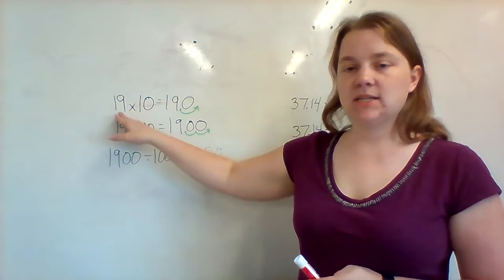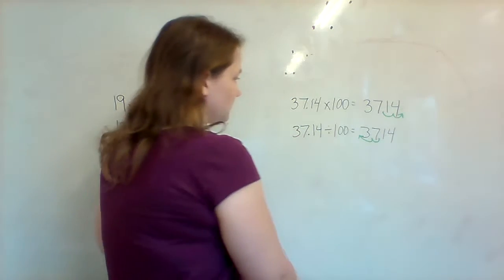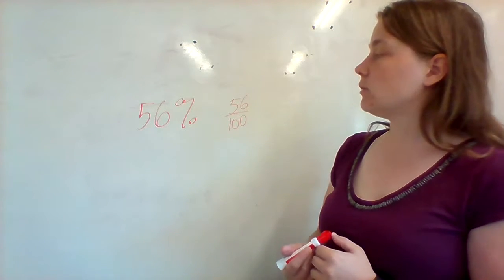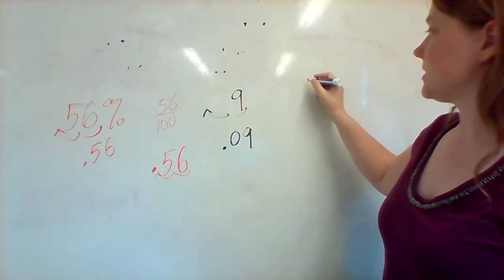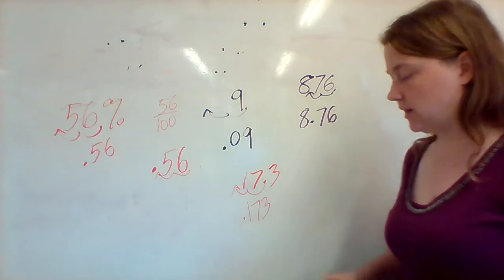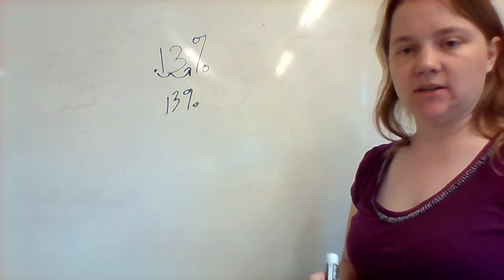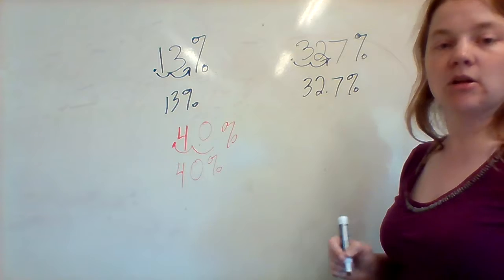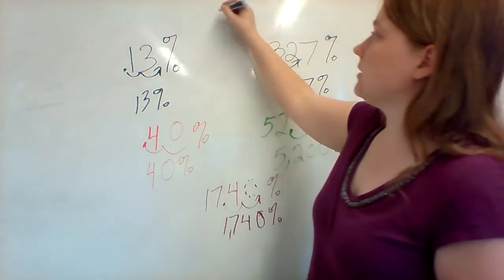Percents and Decimals